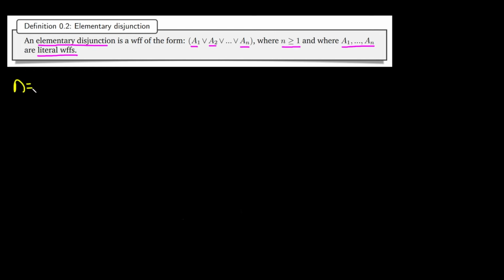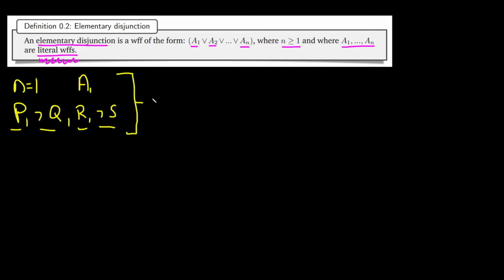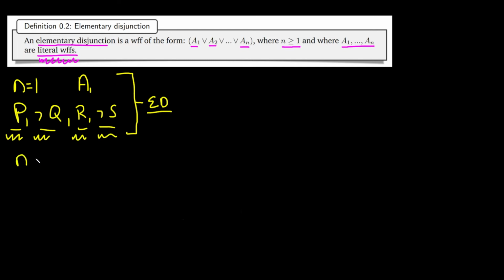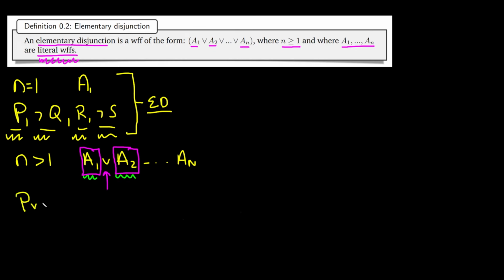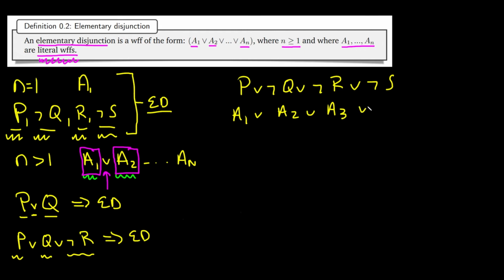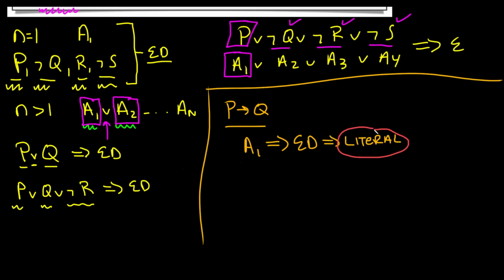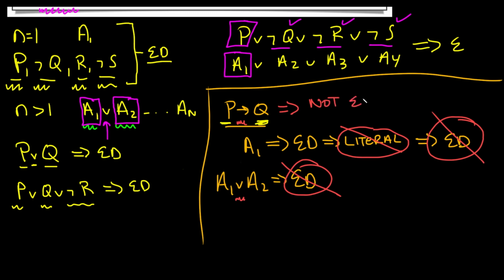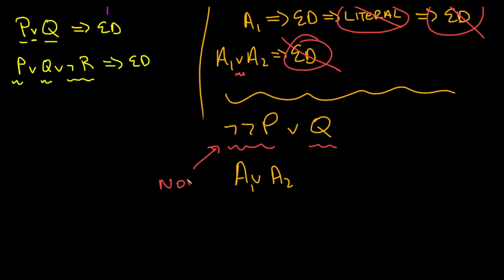What is an Elementary Disjunction? - Propositional Logic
In this video, I define an elementary disjunction and illustrate this definition with examples.

Thanks to all the members of the channel, including Medium Logic Member: tom4matti